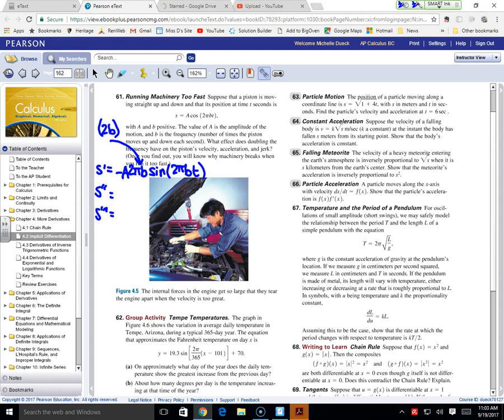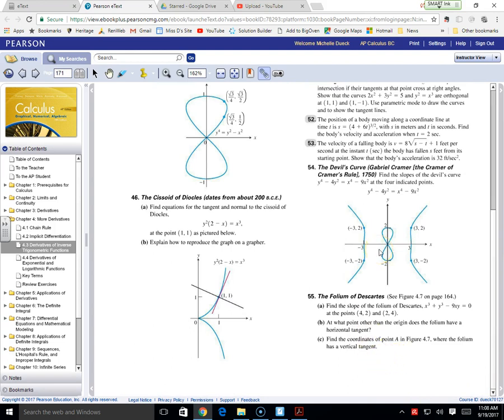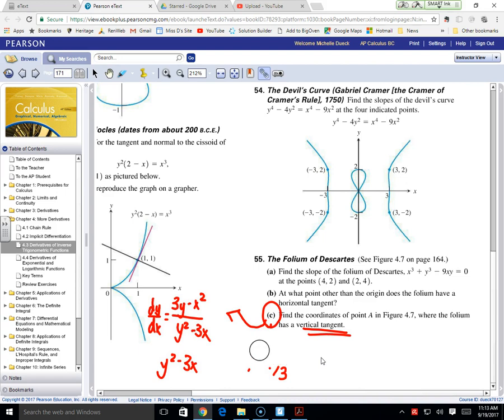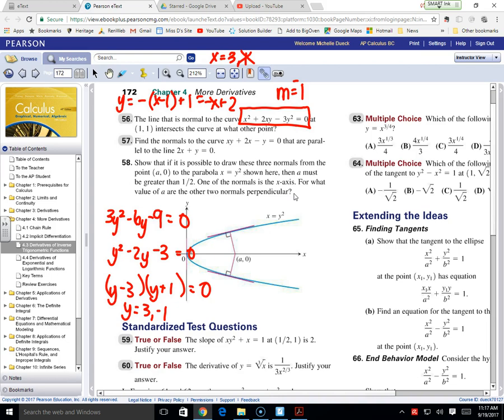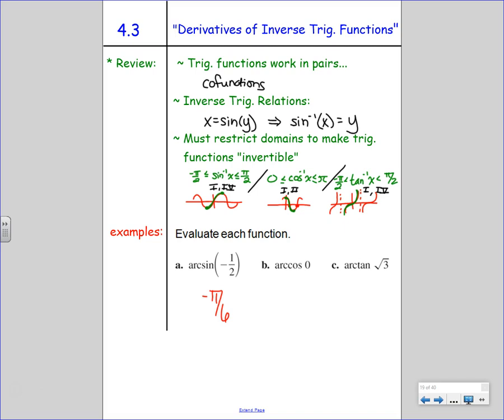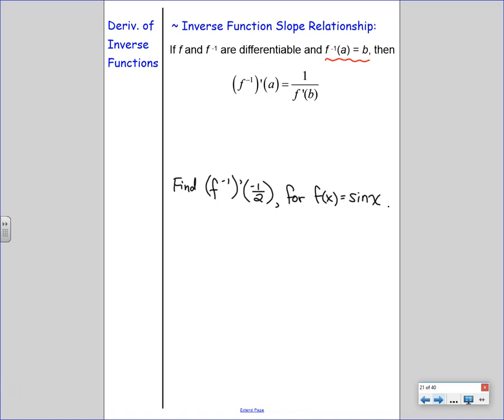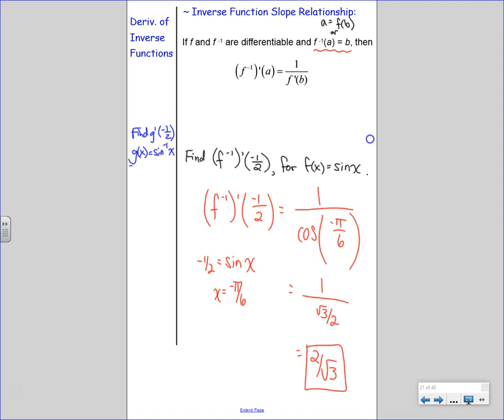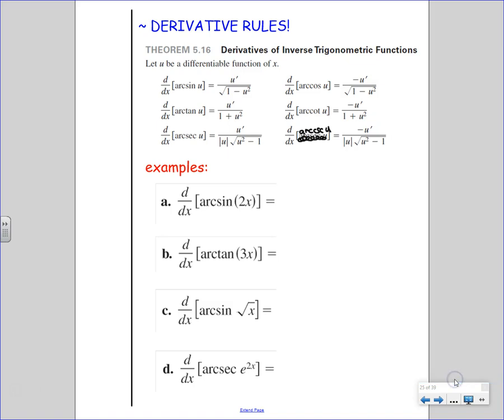CalcBC 09 19 17